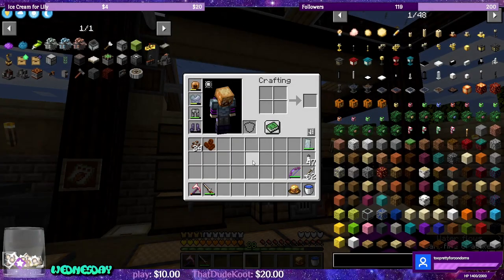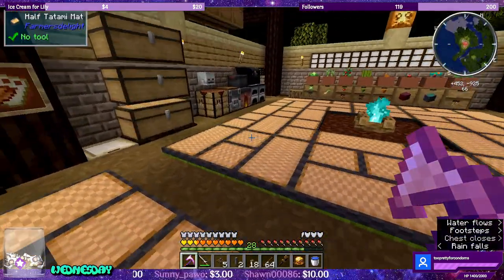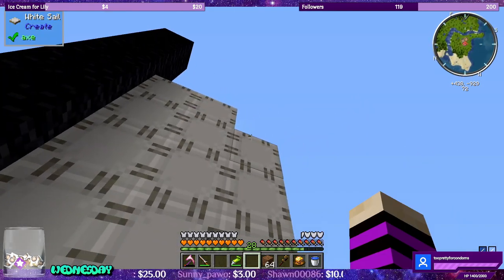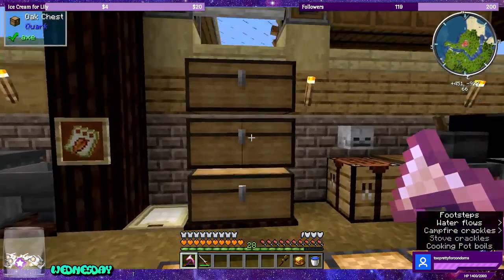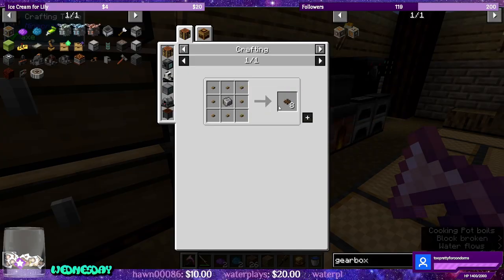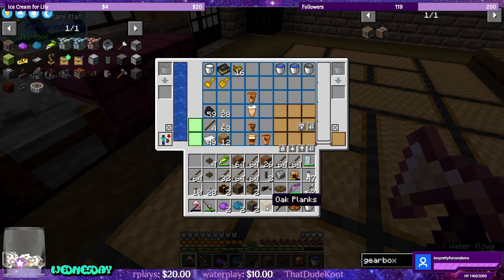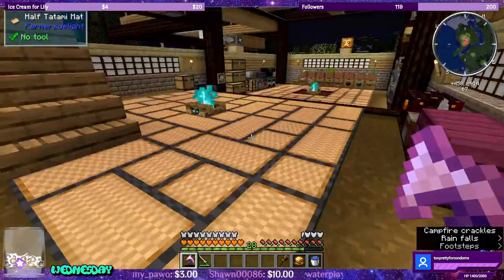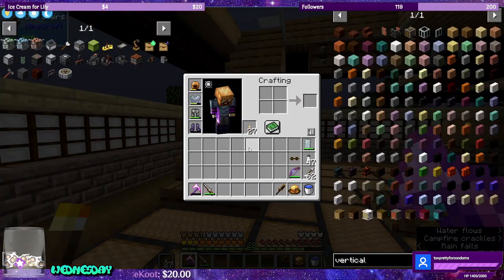Lets Play Brass 1.16 Unedited EP 10 - Create Mod Vertical Windmill! Vertical Axis Wind Turbine!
In this episode we craft the create wind mill and calibrate the create rotation speed controller to run at 416RPM! I figured out how to make vertical slabs with quark mod and then we are off to mine. I am also surprised that we can silk touch spawners!

Chapters:
0:00 Vertical Axis Wind Turbine
12:33 Create Mod Windmill
26:15 Create Rotation Speed Controller
32:08 Vertical Slabs
35:11 Calibrating the Rotation Speed Controller
37:55 Mining Adventure
51:35 Silk Touch Spawner